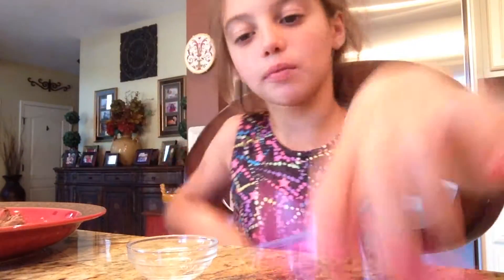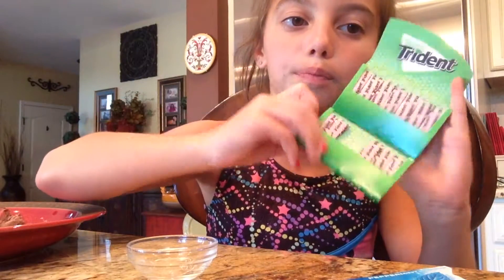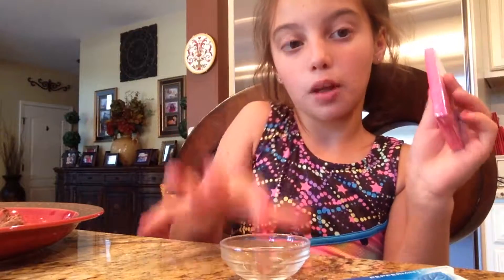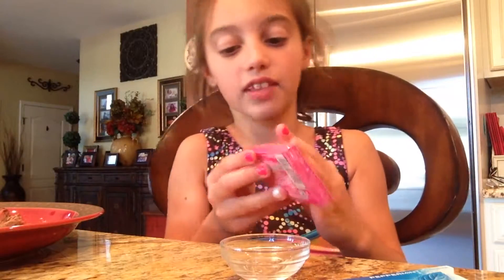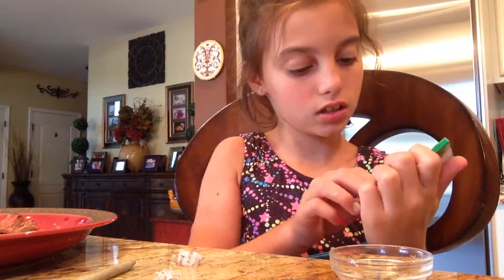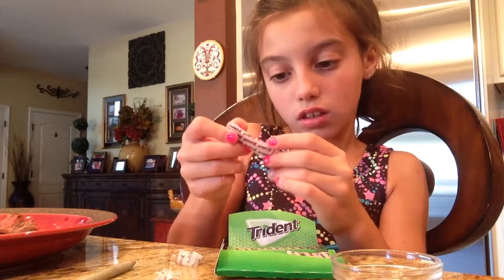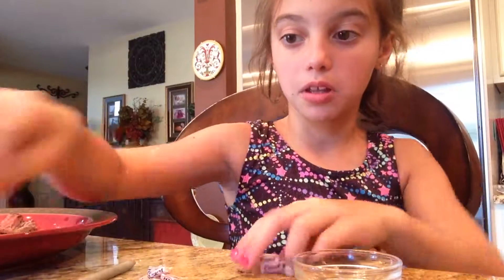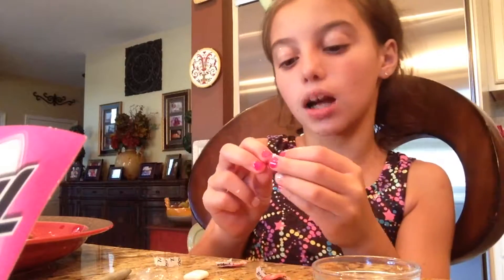The gum challenge❤️